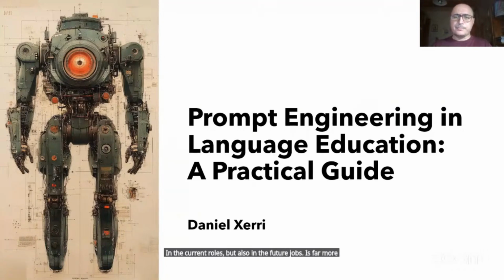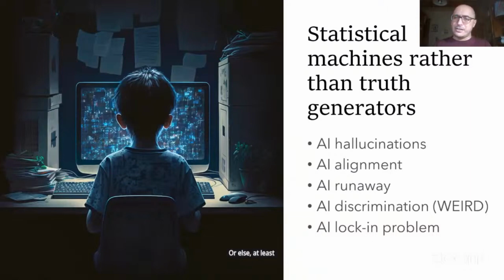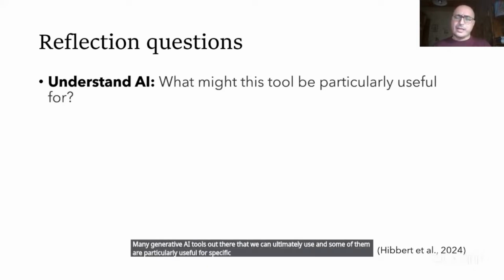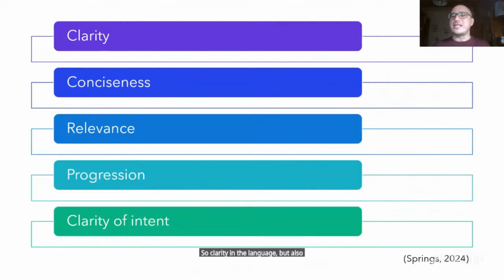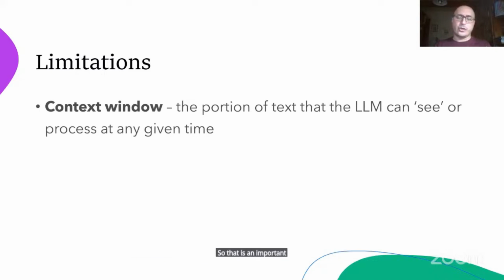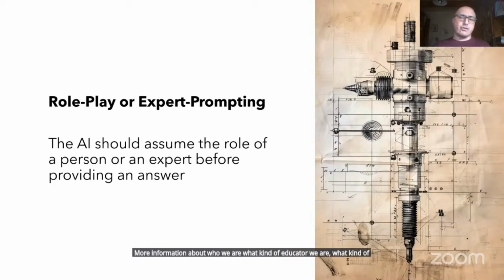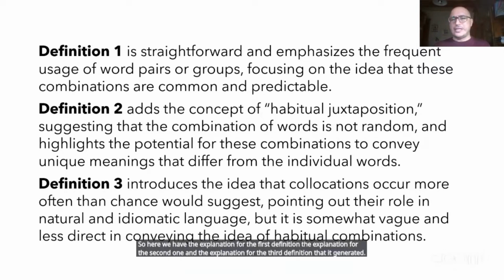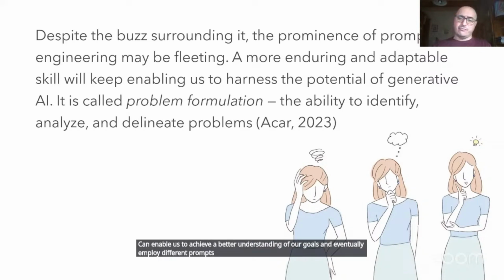Daniel Xerri - Prompt Engineering in Education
You can watch the recording of Dr Daniel Xerri's presentation on Prompt Engineering in Education at the Educast International Conference 2025 on our YouTube Channel.

For more information about Educast:
ُEducast YouTube Channel: